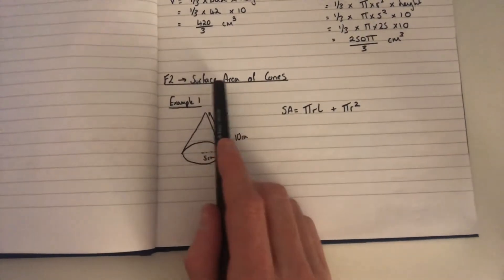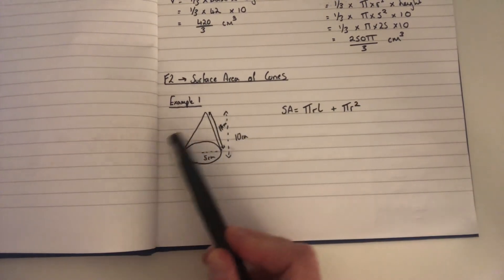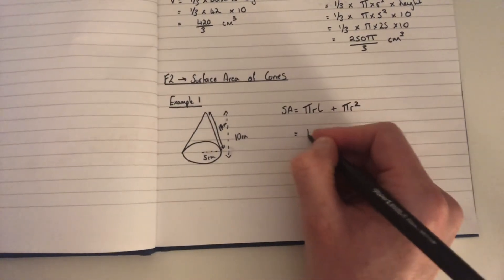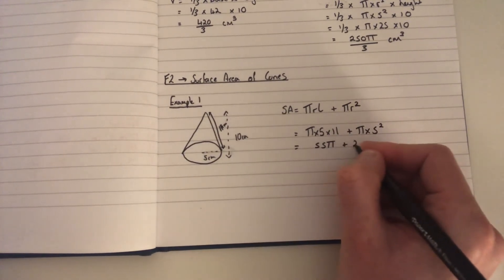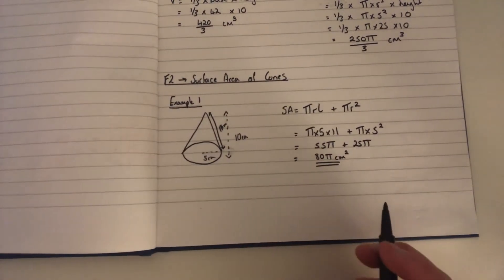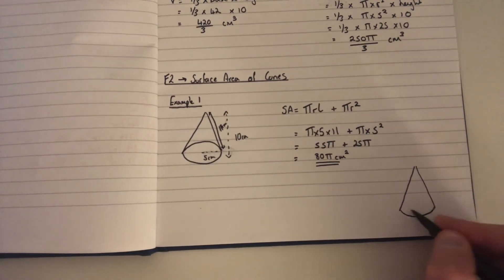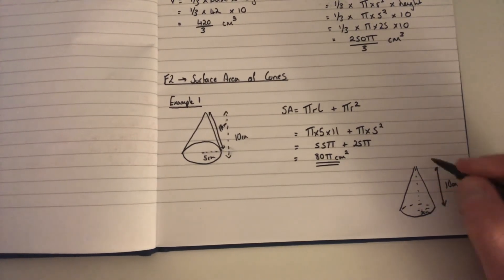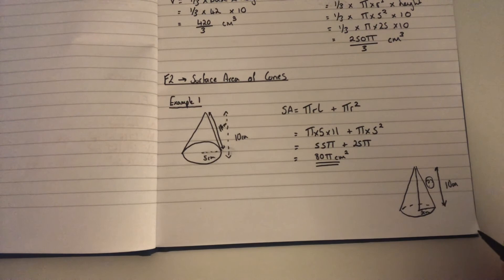Surface Area of Cones